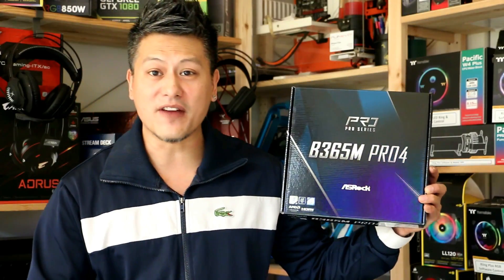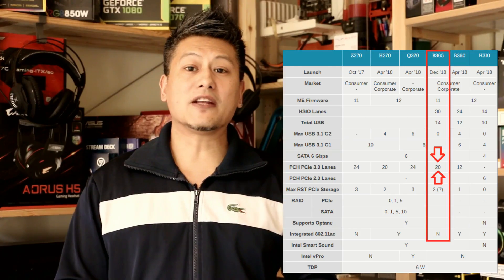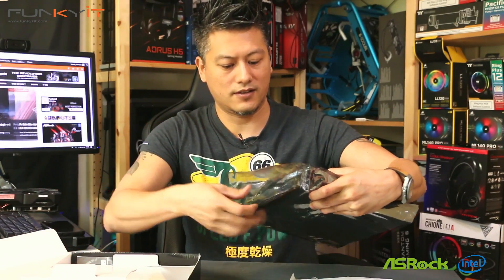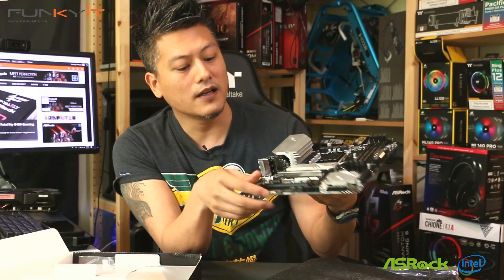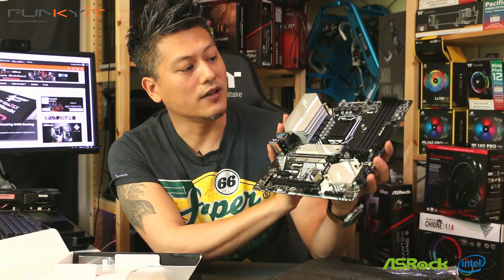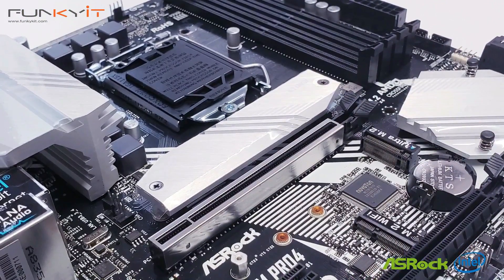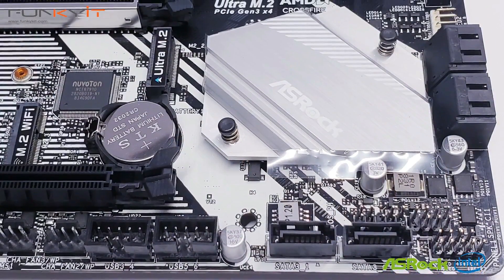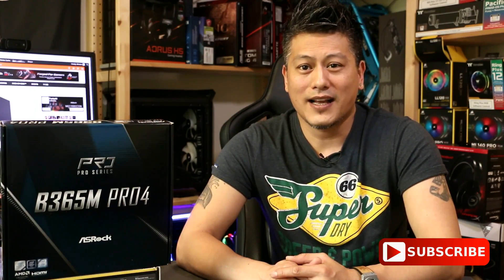The most affordable B365 motherboard - ASRock B365M Pro4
Today, we'll be taking a quick look at the ASRock B365M Pro 4 Motherboard, which utilizes Intel's latest B365 chipset and supports all of Intel's 8th and 9th Gen Core processors LGA1151 (14nm Coffee Lake).

It comes in a micro ATX form factor and features 2 x M.2 lots for your SSDs, PCIE steel slot, Intel Gigabit LAN, 7.1 HD audio, and of course ASRock Polychrome RGB. It also supports Optane memory, memory speeds of up to DDR4 2666, AMD Quad CrossFireX™ and CrossFireX™ multi-GPU.

The ASRock B365M Pro4 may not be for everyone, but with an amazingly low price, decent performance and supporting up to 3 monitors ... it's the perfect motherboard for system builders who prefers hassle-free setup in a MATX form factor.

You can buy the ASRock B365M Pro4 Motherboard from various online retailers including Amazon for around USD $79